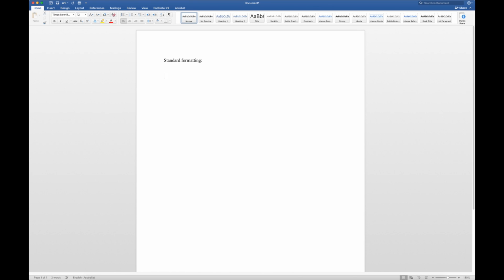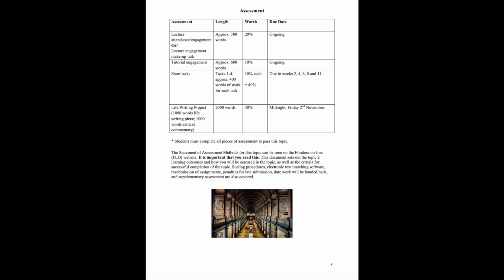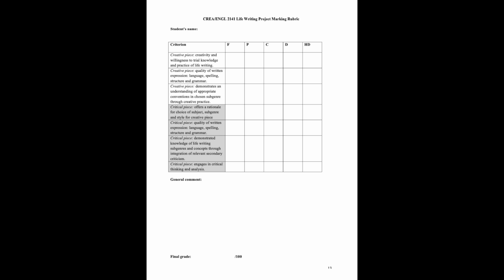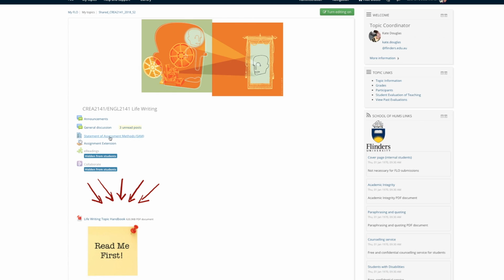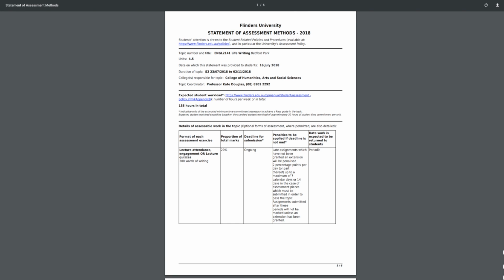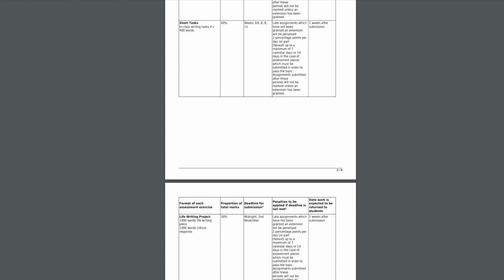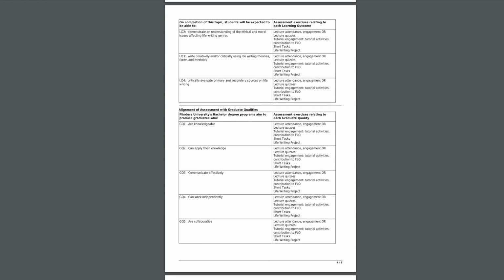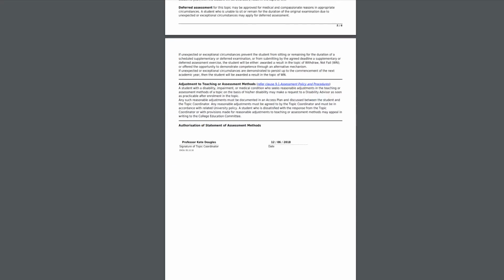Topic Preparation #2: The Handbook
In the second part of my topic preparation mini-series I talk you through all the most important elements of your Topic Handbook. This is a super important document - the bible of your topic! - and learning to read it properly is not only super important, it can save you a lot of time and stress in the long run!